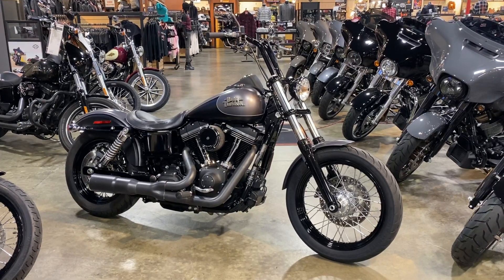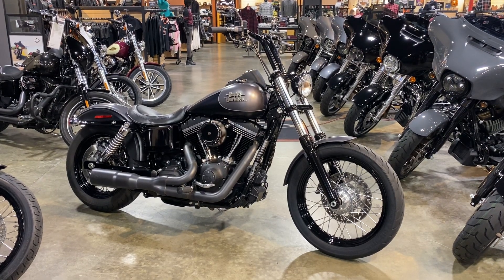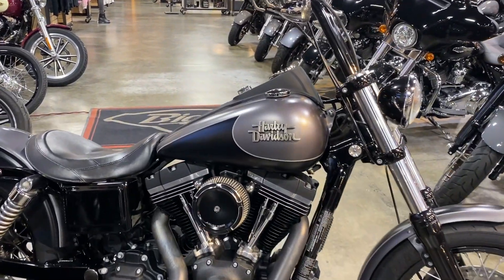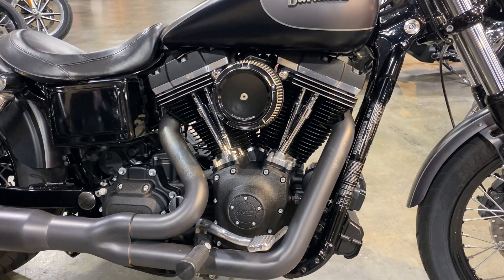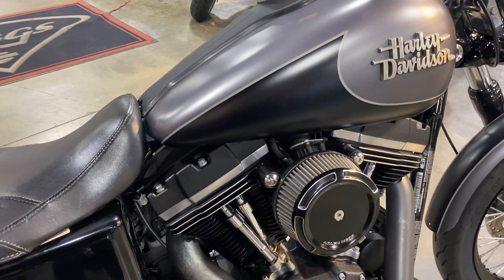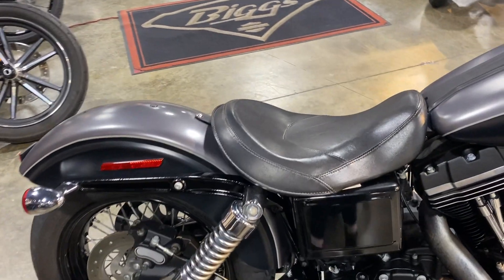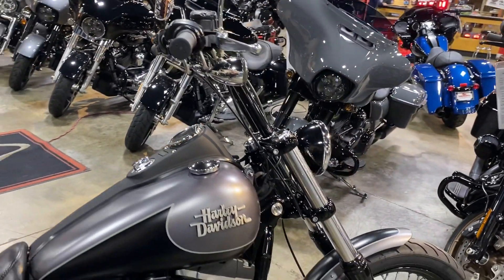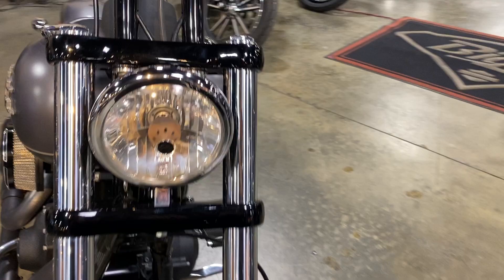2017 Harley-Davidson Dyna Street Bob